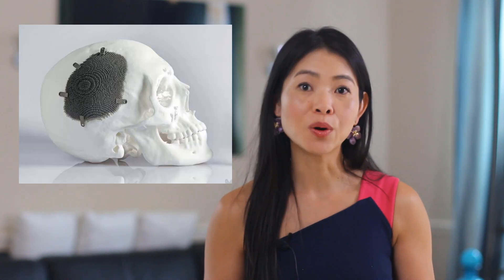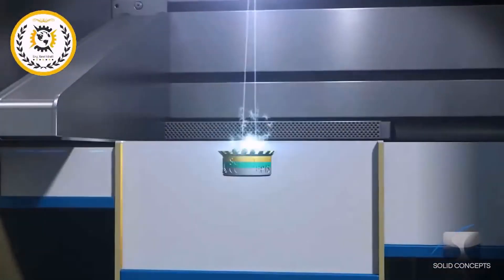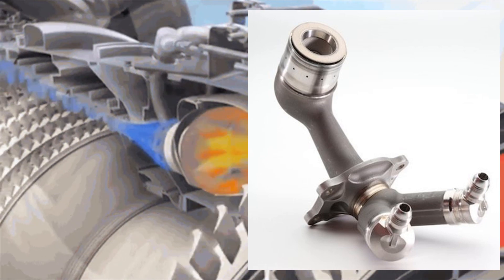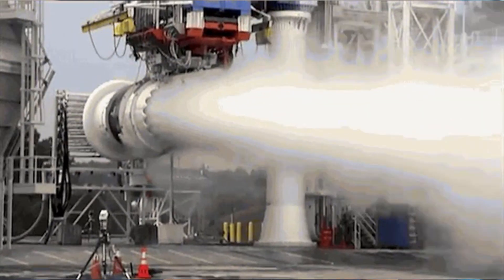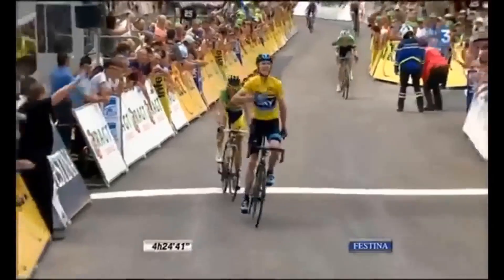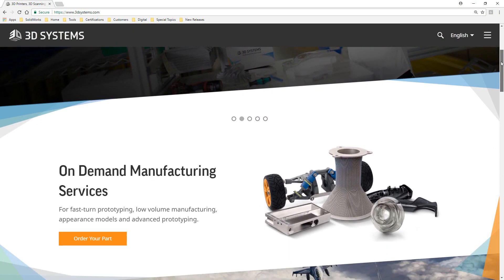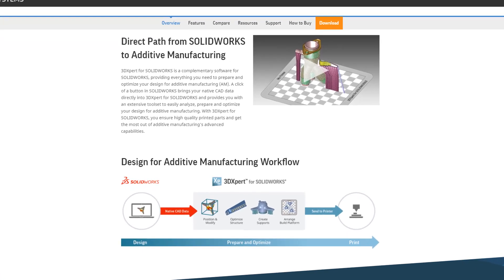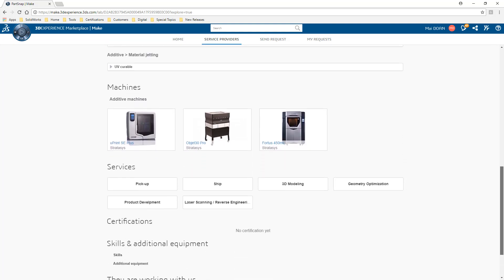3Dxpert - SOLIDWORKS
3Dxpert - SOLIDWORKS. In this video, Mai DOAN shows some eye-opening practical examples of what is leading edge now: 3D printing with metal. She also explains the benefits of 3DXpert, a new strategic partnership between SOLIDWORKS and 3DSystems and how you can obtain parts from the 3DEXPERIENCE Marketplace.